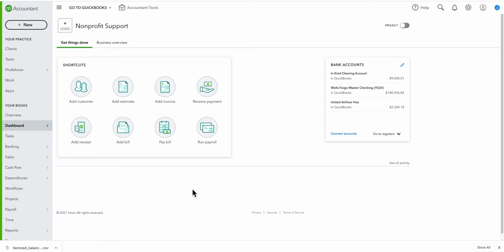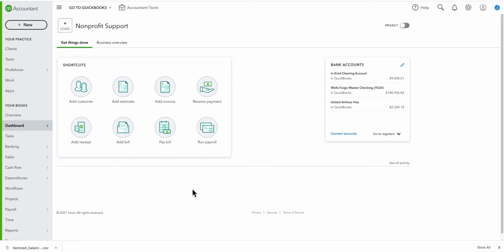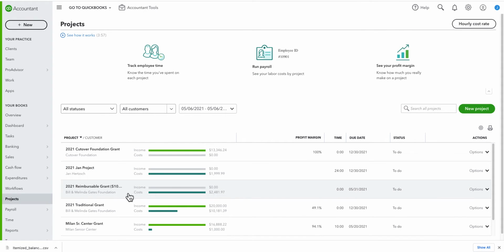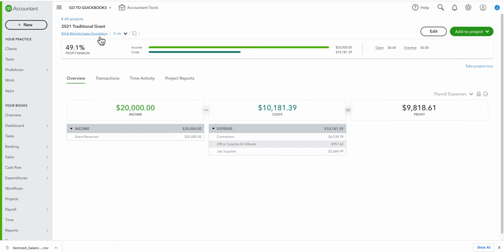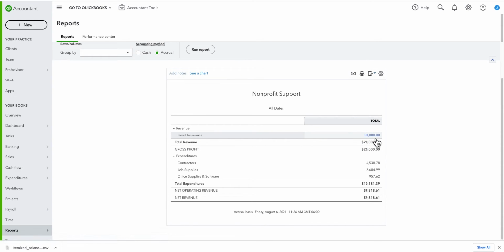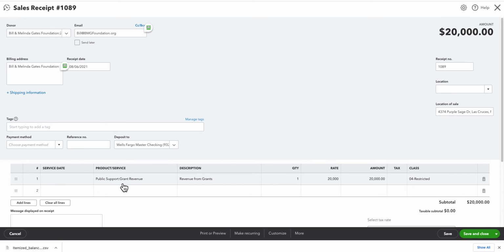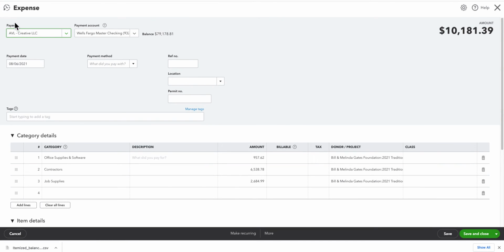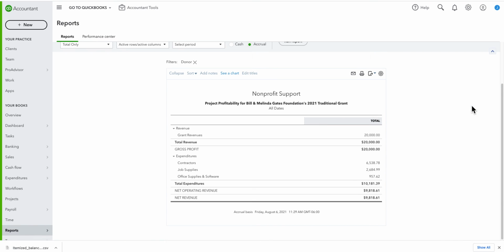Traditional grant recorded in QBO using Projects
Grant is awarded
Funds are received
Funds are spent
Reports are issued to the Grantor